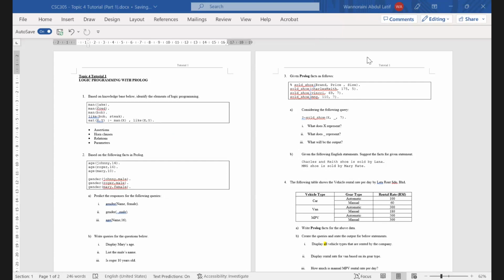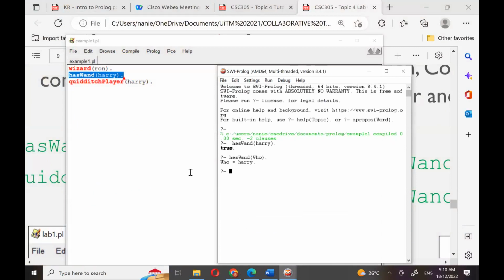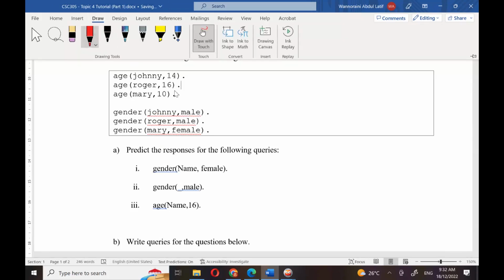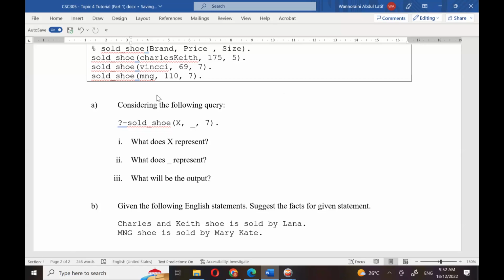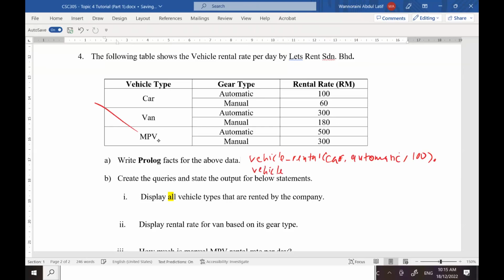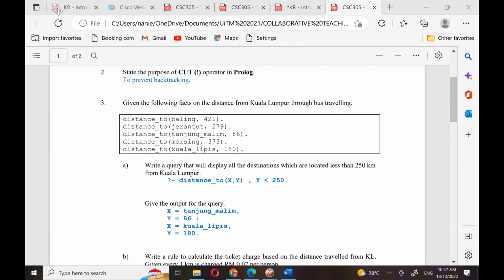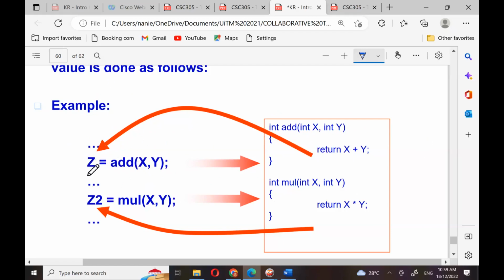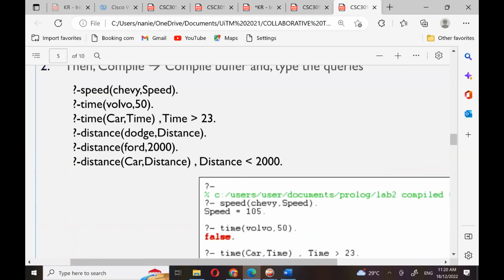Introduction to Prolog 2